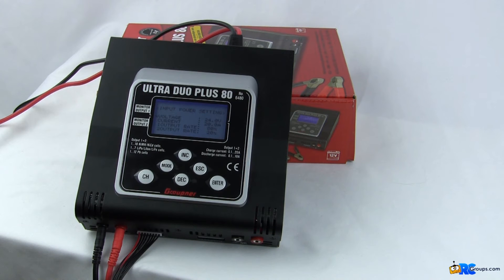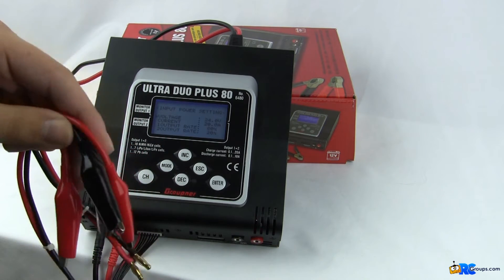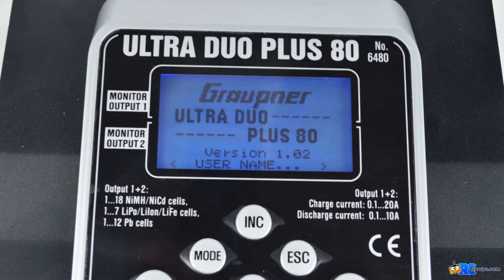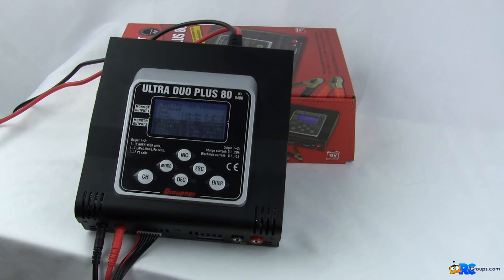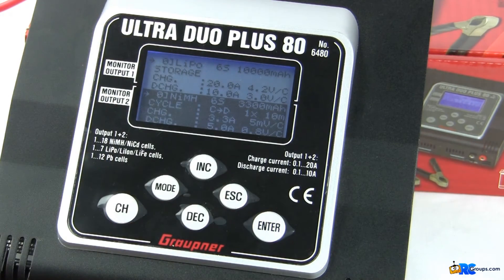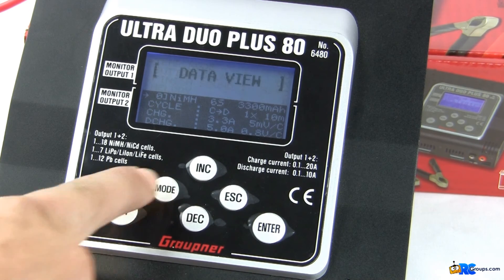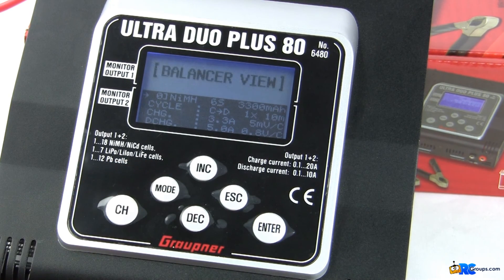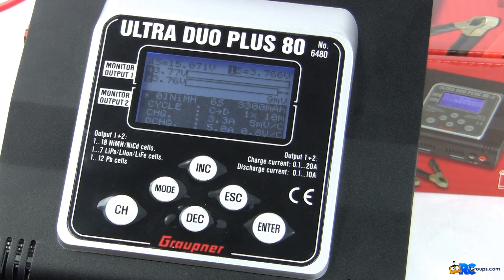Graupner Ultra Duo 80 - RCGroups Review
The Graupner ULTRA DUO PLUS 80 DC is a two channel charger that provides 500W on each channel for up to 7S LiPo batteries. With a total charging power of 1000W with 20A on each channel at 24V you will not find any charger on the market that has such power density at this price point.

It supports almost all current battery chemistries as well as the newer high voltage batteries. It’s small and compact size will fit easy inside any flight bag and as a charging station at the field.